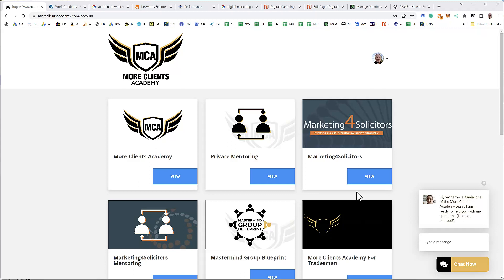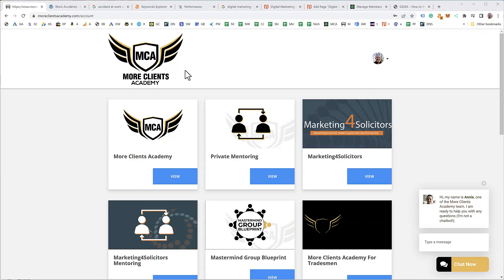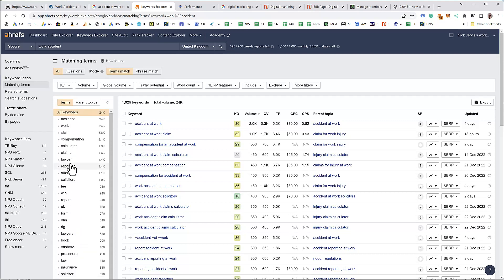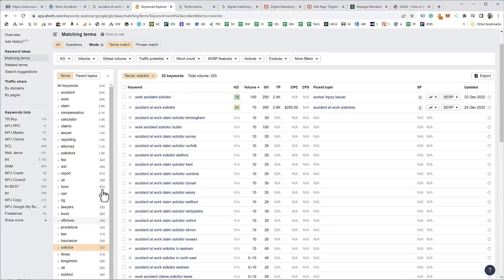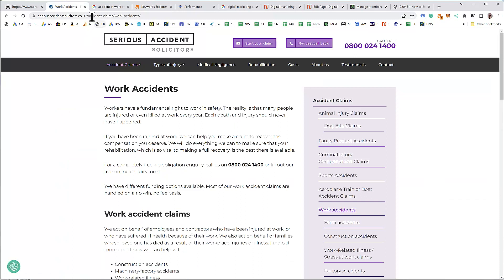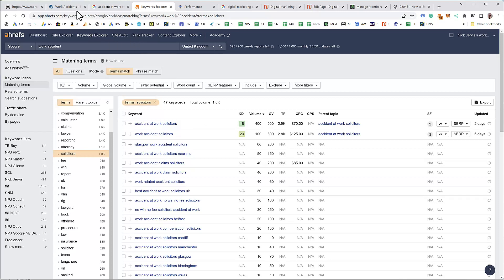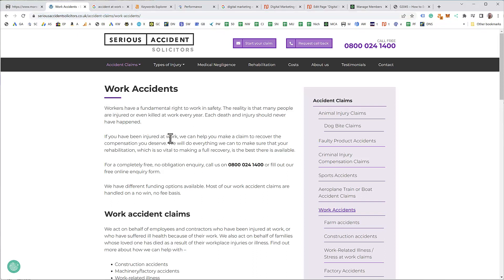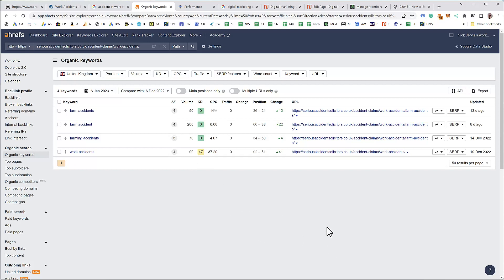Solicitor Keyword Research Using Ahrefs